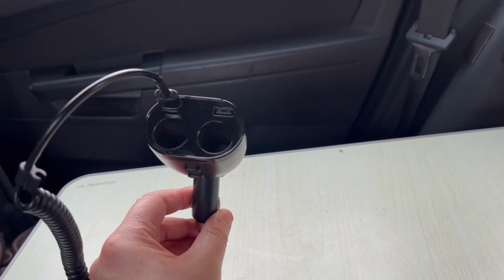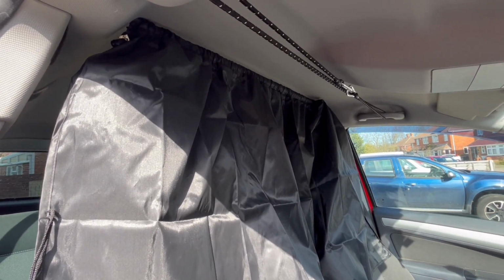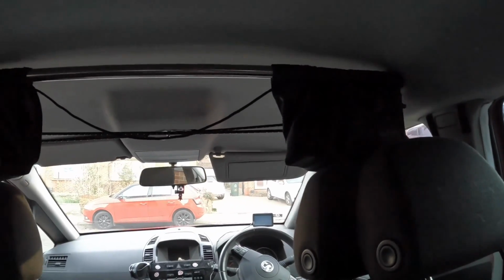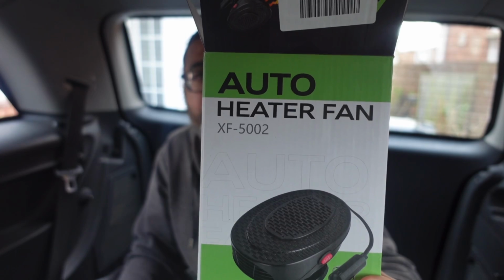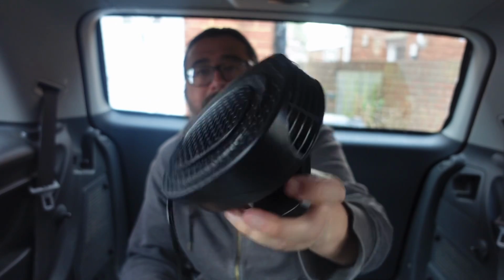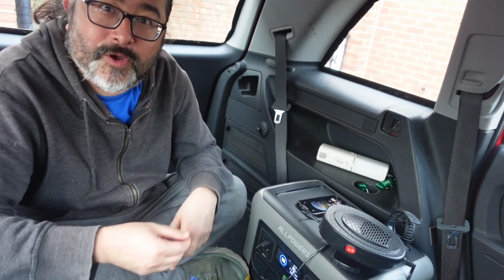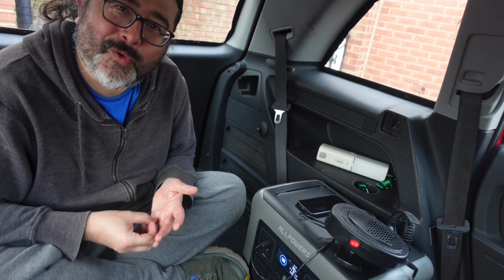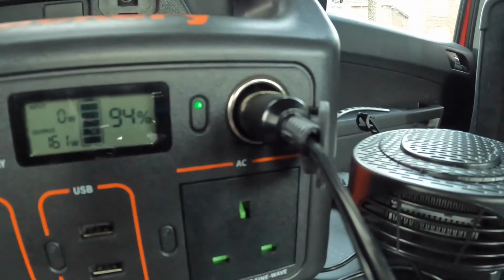The Best Car Camping Gadget? Small, Cheap, and Low Watts!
So, is the this best Car Camping Gadget for my Zafira Car Camper that I’ve ever bought? You be the judge 🚗❤️

This link is all the Car Camping items I’ve ever bought from Amazon :) - if used I do get a lil commission etc

9H8K1D1C3TSR

No Expiration Date ❤️

MyhobbiesVS1

Where my soundtracks come from :)
I think I get a months free if used 😁